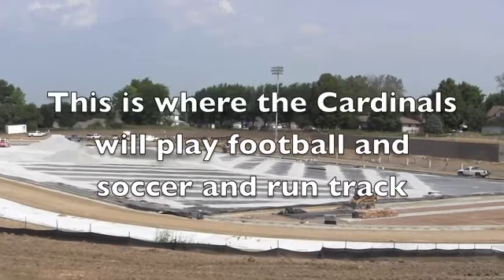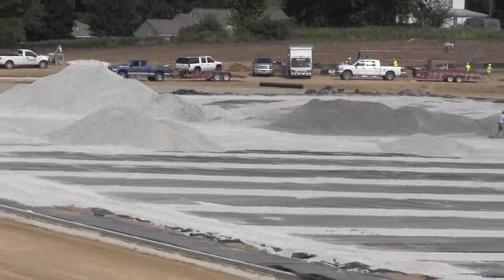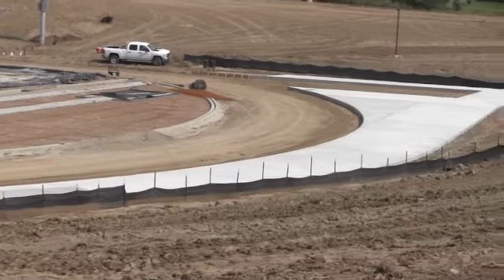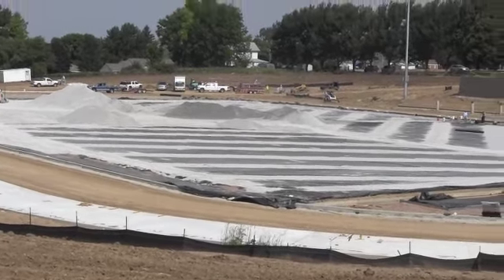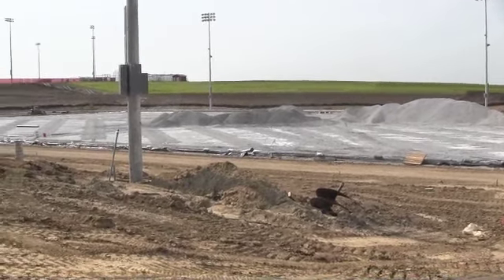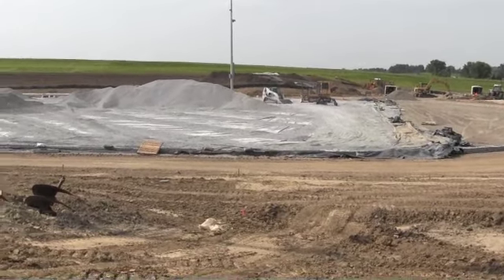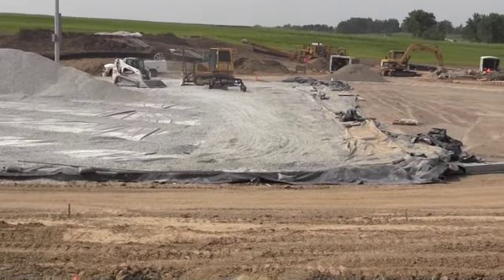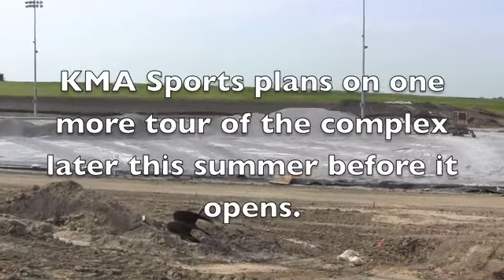TreynorSportsComplex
Video tour of Treynor's new football/soccer/track complex conducted on Friday, June 21st